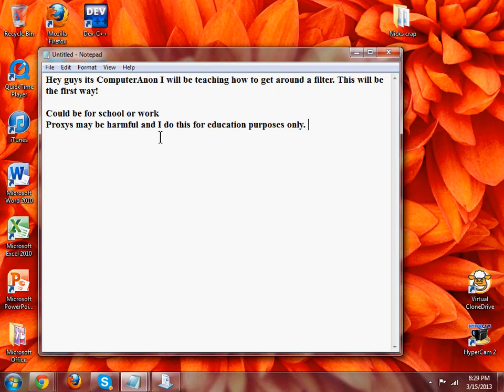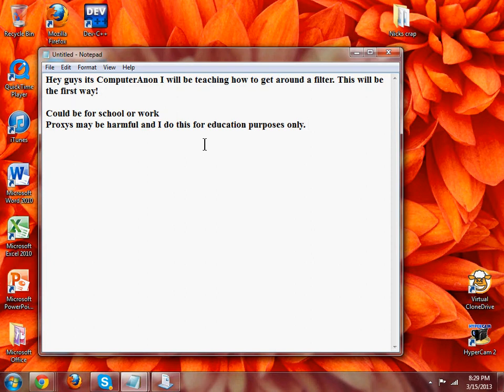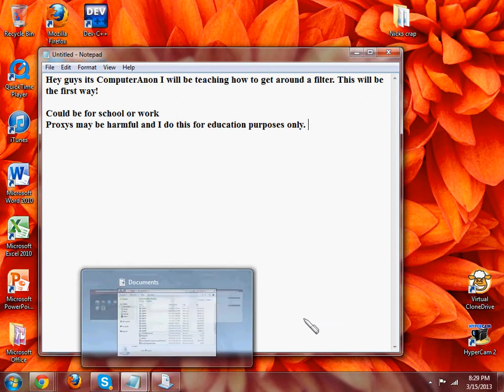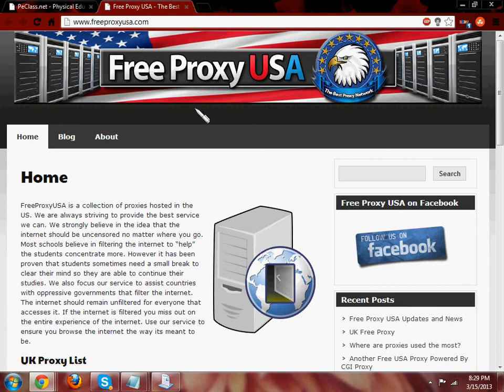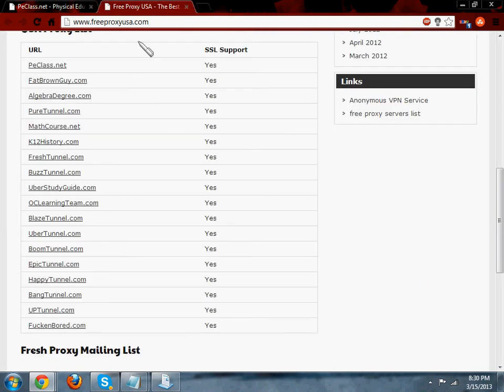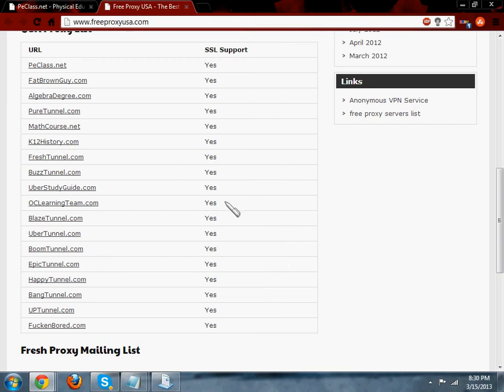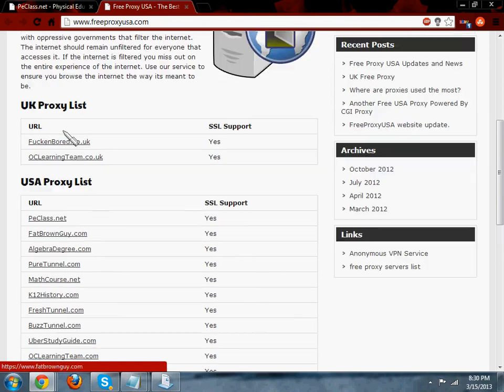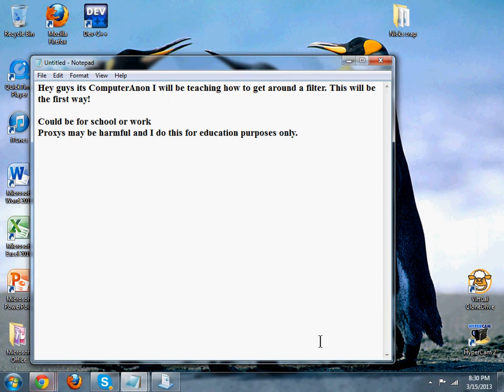How to get by internet filter (Barracuda included)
How to get through most types of filters by this way. Turn up for audio my mic is low. This is just one way that works for most and I probably will do other ways later on. Not responsible for activities you do with proxies or this video.Rate,Sub,comment!